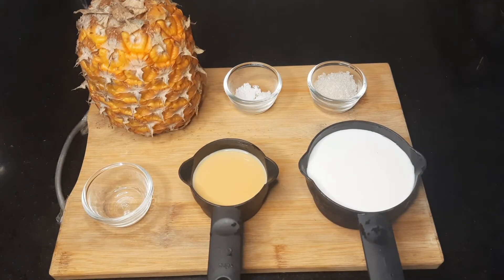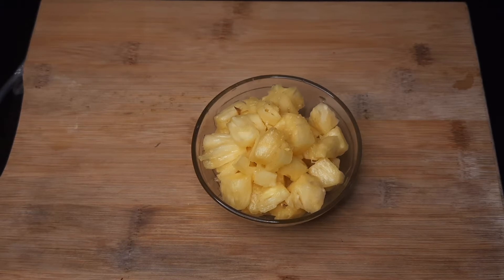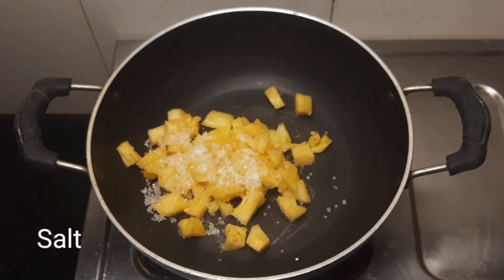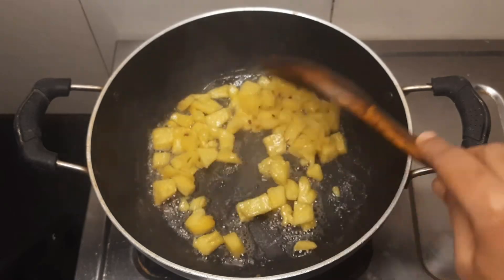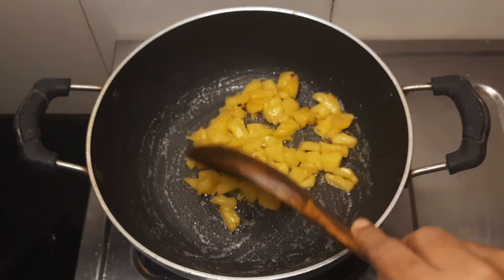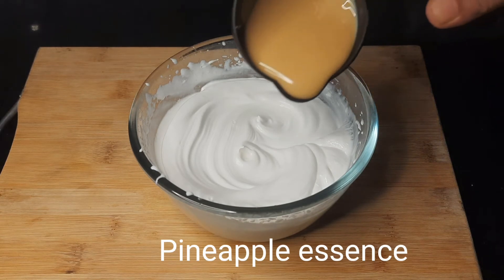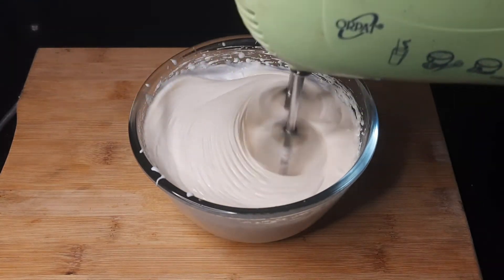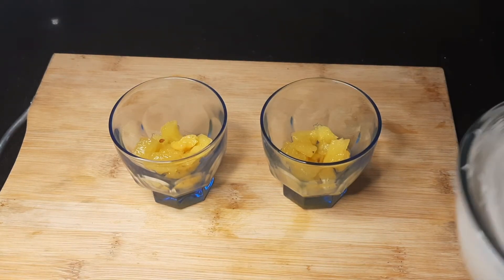PINEAPPLE PUDDING 🍍|| Easy dessert of Pineapple || Fruit Dessert Receipe 😋😋